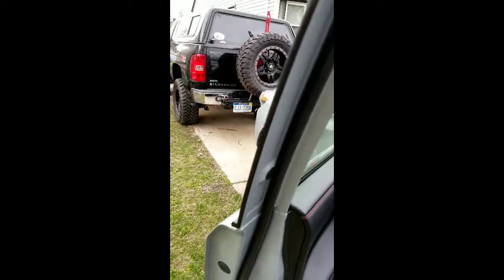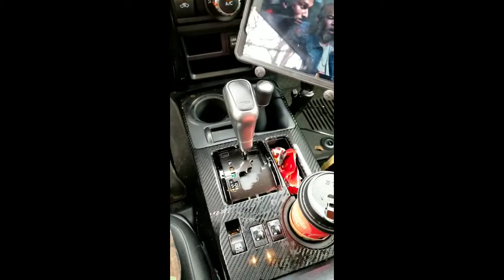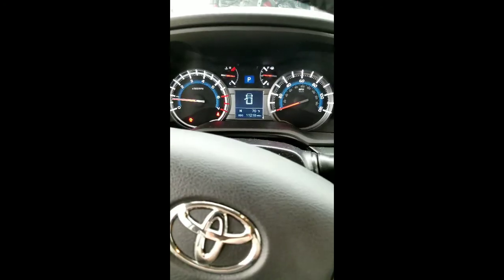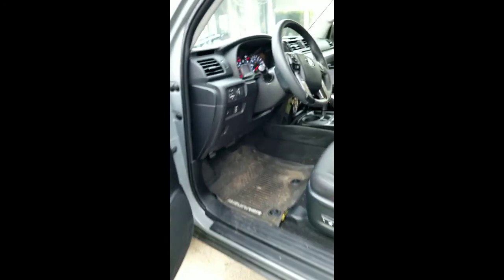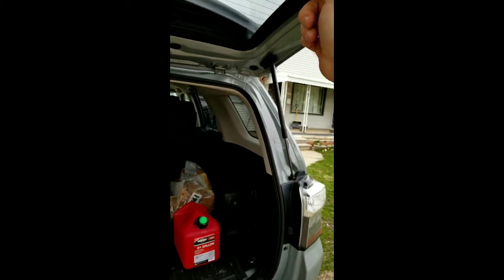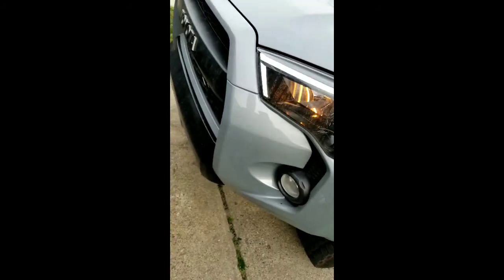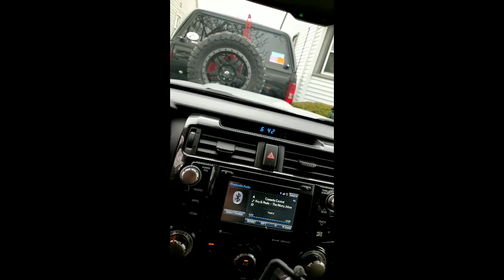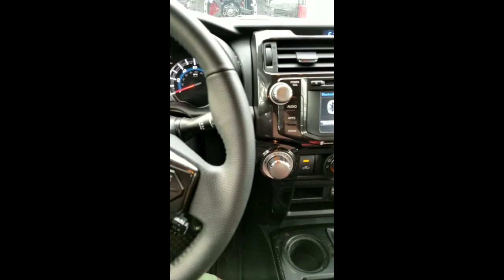Toyota 4runner TRD PRO review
Just a video about my 4runnner. Her name is Olivia if I hadn't mentioned that. Fantastic vehicle.